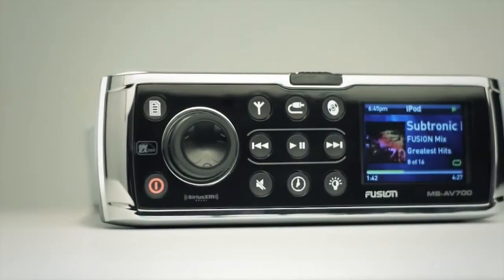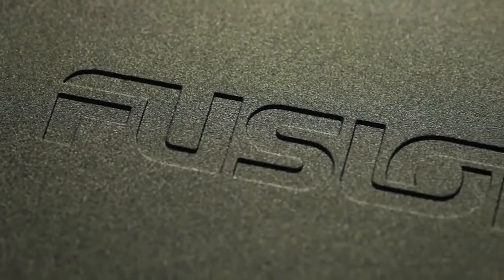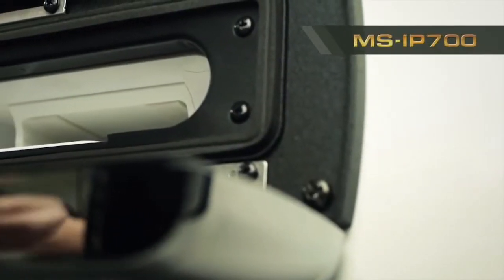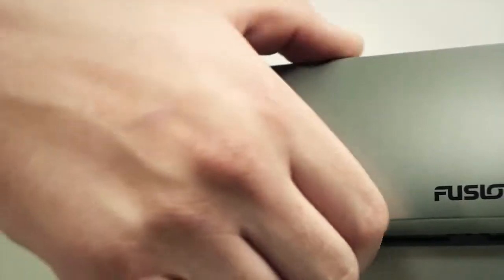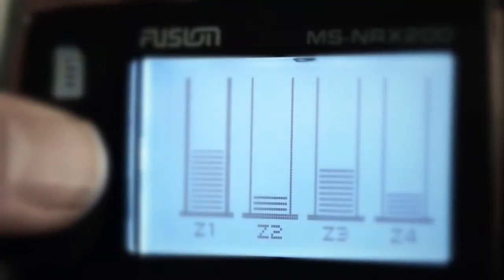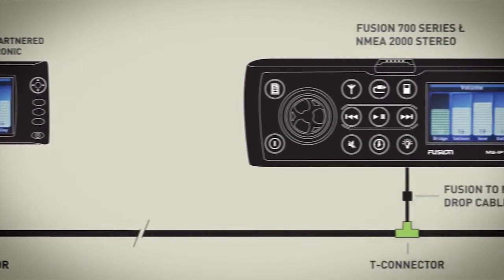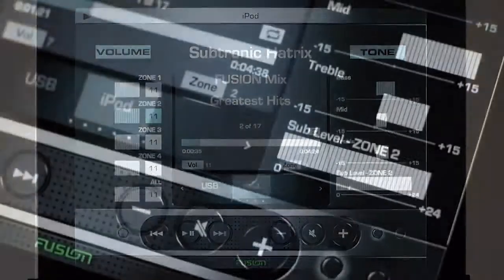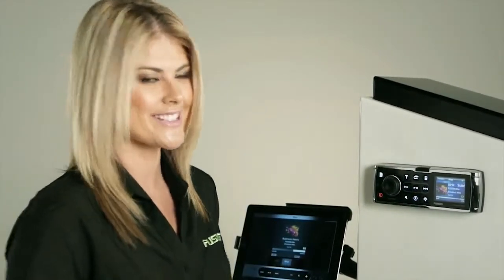FUSION 700 Series Marine Entertainment System [with FUSION-Link] | Pirates Cave Chandlery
The 700 Series True Marine Entertainment System is the culmination of FUSION's engineering and design brilliance, resulting in a product with superior sound quality, controls and features never seen before. The MS-IP700i represents the perfect mix of innovation, functionality and ease of use, driven by feedback from the marketplace direct to your vessel. Nominated for a DAME design award for marine innovation, and winner of the 2012 NMEA Supreme Technology Award - the 700 Series is not just a step ahead - it's light years ahead.